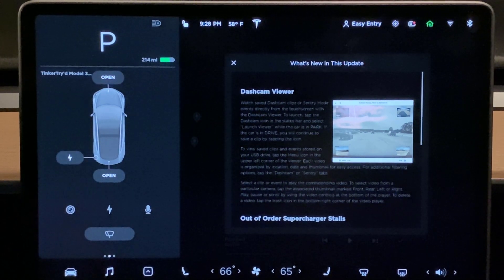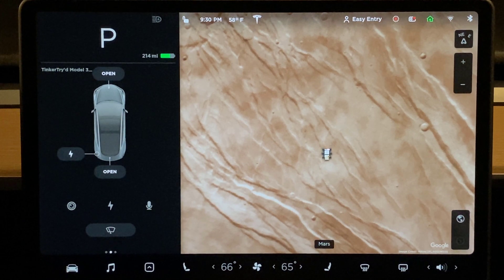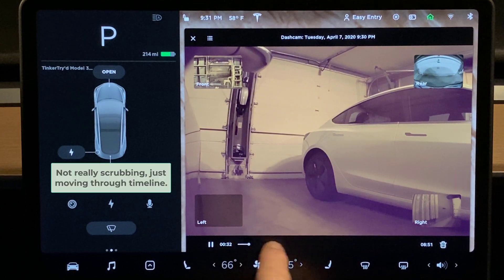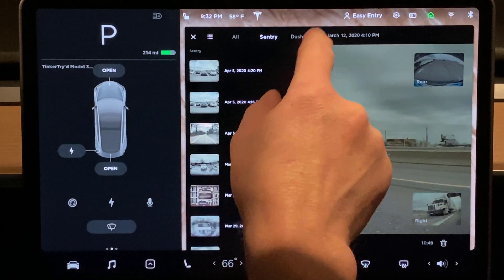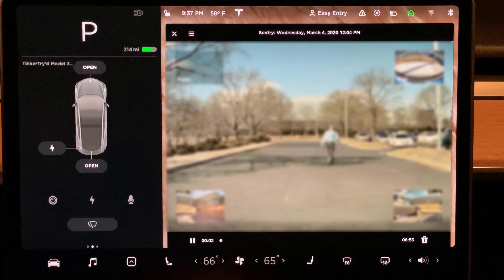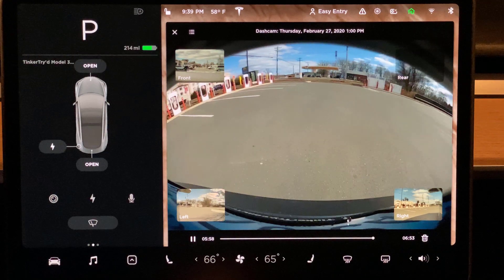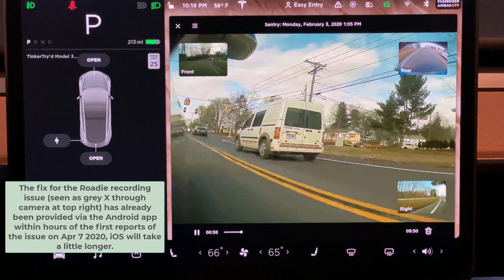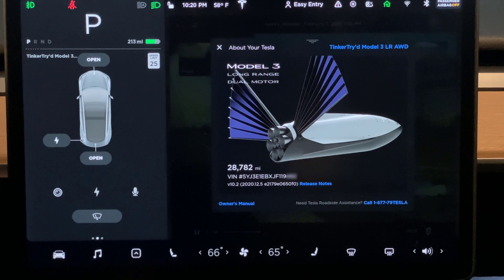Tesla’s new TeslaCam & Sentry Mode video viewer demo featuring Samsung T5 SSD & Roadie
Software 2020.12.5 brings us easy viewing of footage right from our in-car display, but did you know that simultaneously, the same footage can be viewed remotely by the owner using Roadie. No need to remove your flash drive/SSD from your Tesla!

See also:
“Tesla's in Car Dashcam, file system changes and Roadie... Oh my!”
where the Roadie developer explains that the supper for ext4 journaling filesystem was removed in this 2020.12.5 release, but that a Roadie fix is on the way and should be available for Android and iOS apps within 24 hours. Note that (off-camera) my Roadie was used inside a Jeda Hub for Tesla Model 3, with a close-up picture here:

If you like this sort of video and my 1,000+ articles at TinkerTry IT @ home: